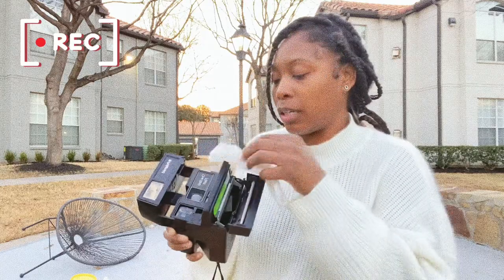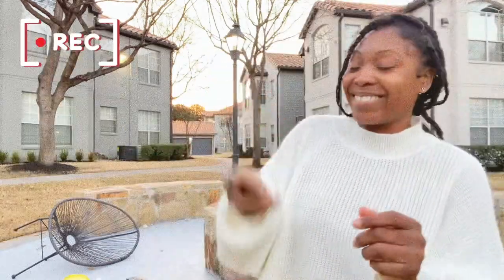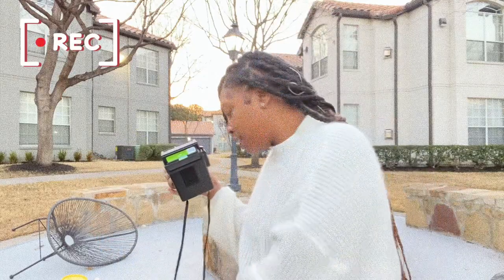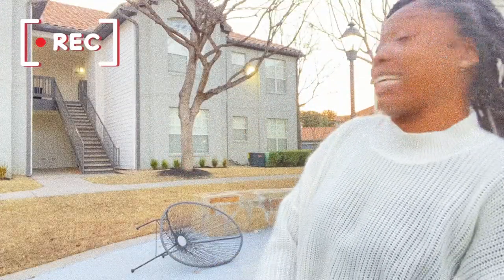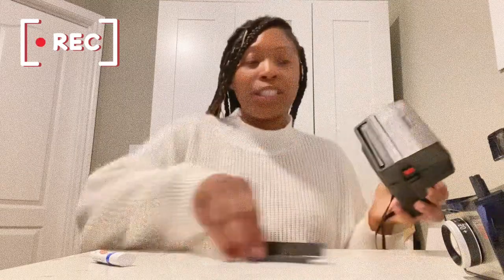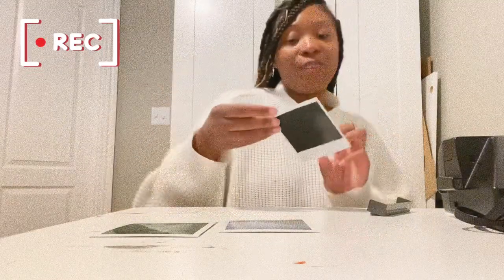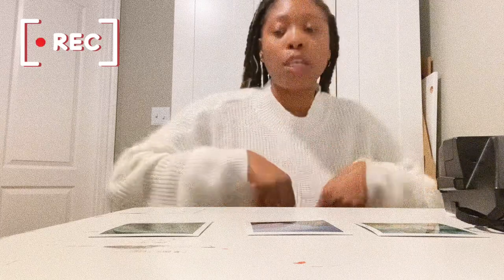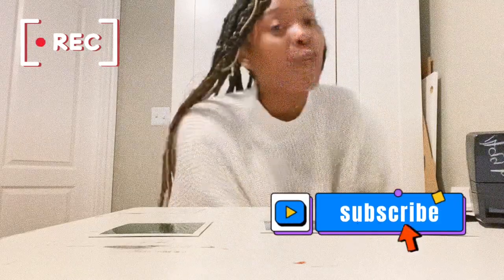I BROKE MY $150 VINTAGE CAMERA! Polaroid 600 film Camera Gone Wrong | ONE STEP FLASH CAMERA REVIEW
Hey Kingdom!

I hope you enjoy this video! I found this neat camera at a thrift store and it’s where I get all of my vintage items but I will tag the link where you can find the same camera…it won’t be $5 though 🥴.

One Step Flash Camera:

If you’re already apart of the Kingdom, HOORAY!! Love you all 🥰

All across the board 😘